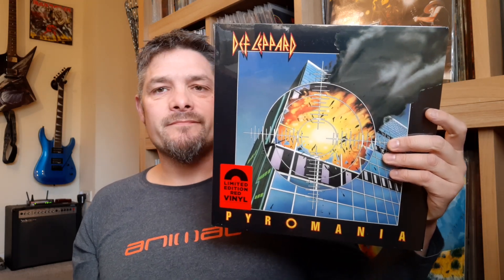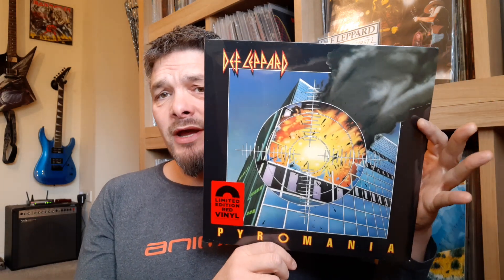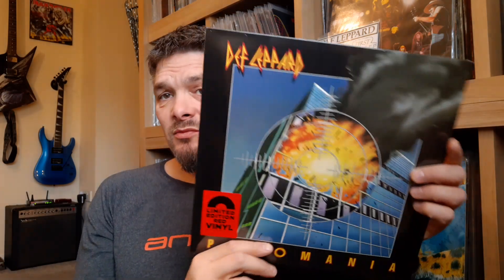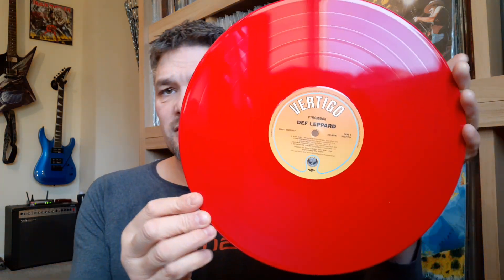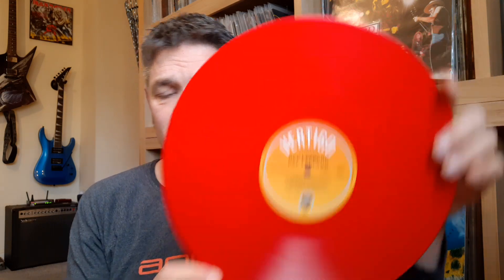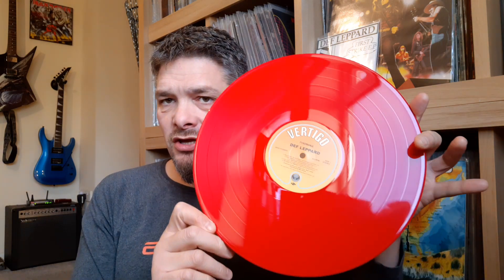DEF LEPPARD - Pyromania New Red Vinyl Reveal...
revealing my new sealed copy of Def Leppard Pyromania on red vinyl

Pyromania is the third studio album by English rock band Def Leppard, released on 20 January 1983 through Vertigo Records in UK and Europe and through Mercury Records in the US. The first album to feature guitarist Phil Collen who replaced founding member Pete Willis, Pyromania was produced by Robert John "Mutt" Lange. The album was a shift away from the band's traditional heavy metal roots toward more radio-friendly glam metal and hard rock, finding massive mainstream success. Pyromania charted at No. 2 on the Billboard 200 (kept from the top by Michael Jackson's Thriller), No. 4 on the Canadian RPM Album chart and No. 18 on the UK Albums Chart. Selling over ten million copies in the US, it has been certified diamond by the RIAA.

The album was partially recorded with original guitarist Pete Willis, whose rhythm guitar tracks appear on all songs. Toward the end of the recording sessions, Willis was fired for excessive alcohol abuse, and was replaced by guitarist Phil Collen, who contributed a few guitar solos as well as additional guitar parts that had not yet been recorded by Willis. On the original LP release, Willis is visible in the background of the photograph of lead singer Joe Elliott, while Collen is given his own personal photo as the new full-time member of the group.

The album can also be seen as a transitional one between the heavy metal sound of their first two albums and the beginning of the radio-friendly direction of later releases. The album featured heavy metal rockers such as "Rock! Rock! (Till You Drop)", "Stagefright" and "Die Hard the Hunter" as well as Top-40 hits "Photograph", "Rock of Ages" and "Foolin'".

Original release
Side one
No. Title Writer(s) Length
1. "Rock! Rock! (Till You Drop)" Steve Clark, Rick Savage, Robert John "Mutt" Lange, Joe Elliott 3:52
2. "Photograph" Clark, Pete Willis, Savage, Lange, Elliott 4:12
3. "Stagefright" Savage, Elliott, Lange 3:46
4. "Too Late for Love" Clark, Lange, Willis, Savage, Elliott 4:30
5. "Die Hard the Hunter" Lange, Clark, Savage, Elliott 6:17
Side two
6. "Foolin'" Clark, Lange, Elliott 4:32
7. "Rock of Ages" Clark, Lange, Elliott 4:09
8. "Comin' Under Fire" Lange, Clark, Willis, Elliott 4:20
9. "Action! Not Words" Lange, Clark, Elliott 3:49
10. "Billy's Got a Gun" Clark, Savage, Willis, Elliott, Lange 5:56
"Comin' Under Fire" and "Action! Not Words" are listed inversely on the original Mercury vinyl release, but play in the order above.

Def Leppard
Joe Elliott – lead vocals
Steve Clark – lead & rhythm guitars, guitar solos (tracks 4-5, & 8-10), backing vocals (except "Rock of Ages"), acoustic guitars on "Die Hard the Hunter" and "Foolin'"
Rick Savage – bass guitar, backing vocals, Moog bass synthesizer on "Rock of Ages"
Rick Allen – drums, backing vocals
Pete Willis – rhythm guitars on all tracks
Phil Collen – guitar solos (tracks 1–3, 6, 7 & 10), additional rhythm guitars, backing vocals
Additional musicians
Robert John "Mutt" Lange - backing vocals, spoken word intro on "Rock of Ages"
"The Leppardettes" – backing vocals
Rocky Newton – backing vocals on "Rock of Ages"
Chris Thompson – backing vocals on "Rock of Ages"
John Kongos – Fairlight CMI programming
Thomas Dolby – keyboards (credited as Booker T. Boffin)
Tony Kaye - additional keyboards (uncredited)
Production
Robert John "Mutt" Lange – producer
Mike Shipley – engineer
Brian "Chuck" New – assistant engineer (Battery Studios)
Craig "Too Loud for Boys" Thomson – assistant engineer (Park Gate Studios)
Nigel Green – mixing assistant (uncredited)
Bernard Gudynas – front cover illustration
David Landslide – back cover photograph
Andie Airfix – album sleeve concept, design